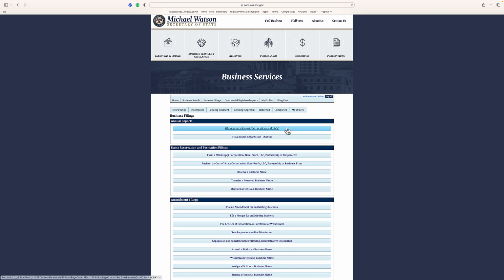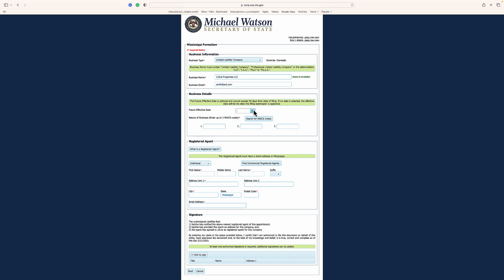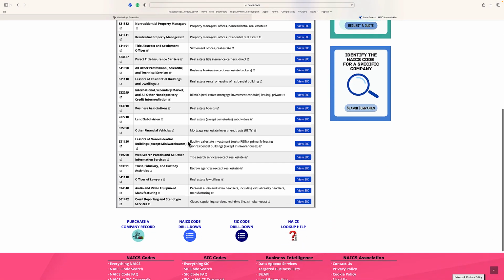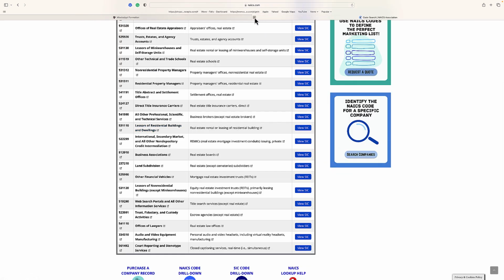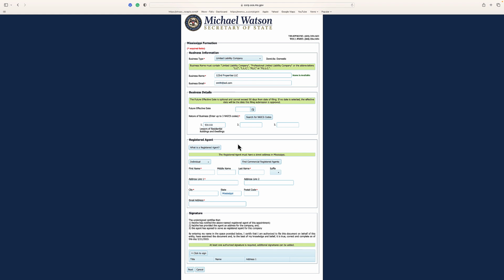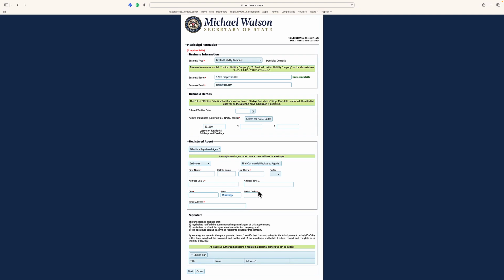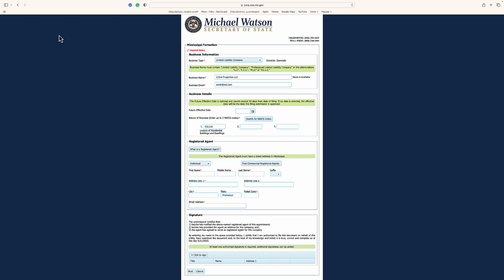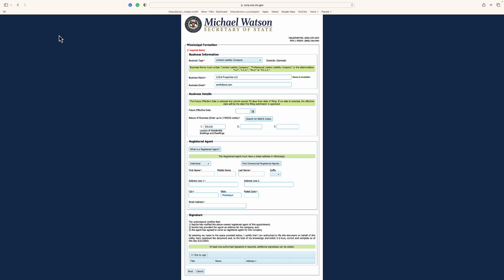How to Create an LLC for your Airbnb Rental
I speak to many people who have not taken the time to flip their investment property into an LLC.  This leaves them open to law suits that can take everything the own.  Securing your personal wealth by moving your investment property into an LLC is the smart move.

This video is part of a longer Blog article that covers all of the elements of creating a business and an LLC.  Visit Keyladder.com to read the article with the same title.